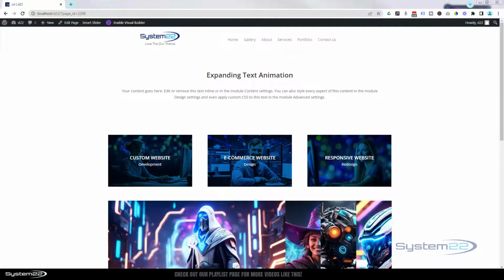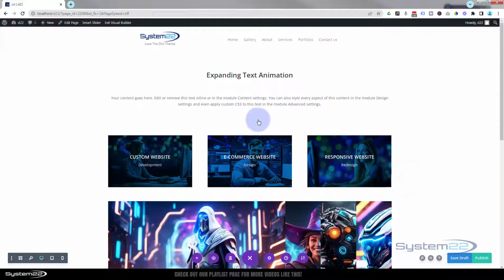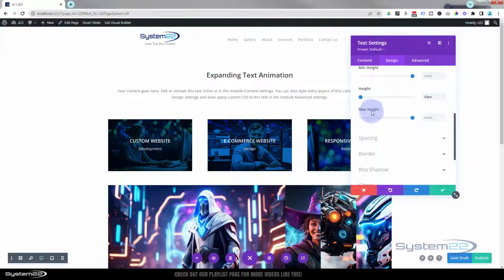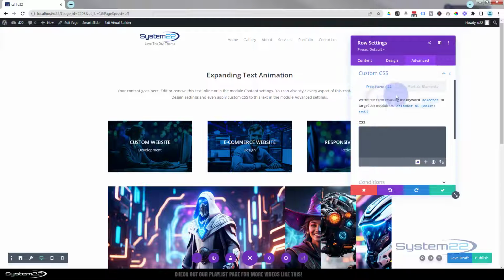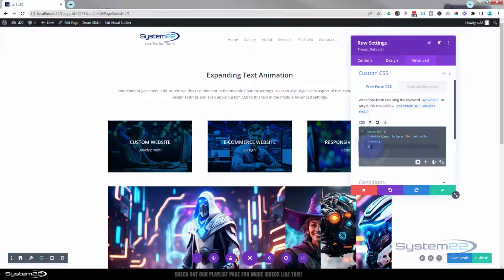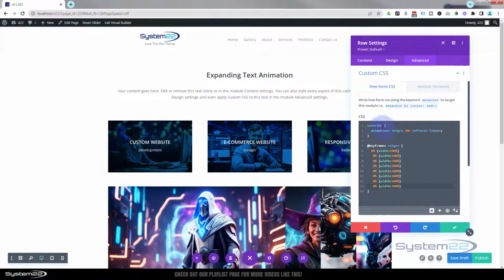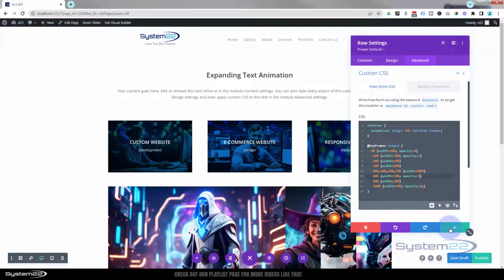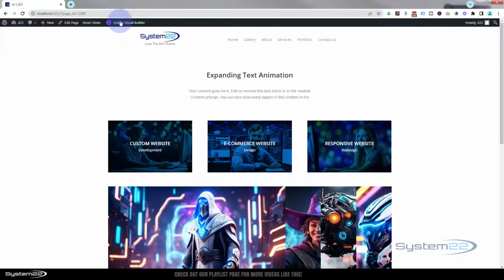Dominate Divi Design: Effortlessly Create Animated Expanding Text Rows Like a Pro!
Welcome to our tutorial on creating animated expanding text rows with Divi Theme! In this video, we'll guide you through the process of adding captivating animated text rows to your Divi website. Using a text module and some custom CSS code, you'll learn how to breathe life into your content and enhance user engagement effortlessly. Whether you're a beginner or an experienced Divi user, this tutorial is perfect for anyone looking to add dynamic elements to their website.

Join us as we explore the versatility of Divi Theme and unlock the potential of animated expanding text rows. With step-by-step instructions and expert tips, you'll discover how easy it is to create visually stunning and interactive content that leaves a lasting impression on your audience. Don't miss out on this opportunity to take your Divi website to the next level. Tune in now and learn how to create animated expanding text rows with Divi Theme!

v=ZAO2MH0dQtk&list=PLqabIl8dx2wo8rcs-fkk5tnBDyHthjiLw

v=rNhjGUsnC3E&list=PLqabIl8dx2wq6ySkW_gPjiPrufojD4la9

selector  {
    animation: txtgro 20s infinite linear;
@keyframes txtgro {
 0% {
  width:10%; opacity:0;
 10% {
  width:30%;opacity:1;
 20% {
  width:50%;
 30% {
  width:80%;
 40%, 50%, 60%, 70% {
  width:100%;
 80% {
  width:50%;opacity:1;
 90% {
  width:20%;
 100% {
  width:1%;opacity:0;